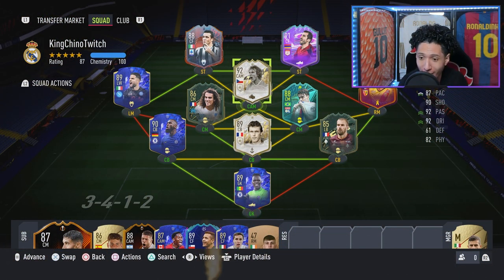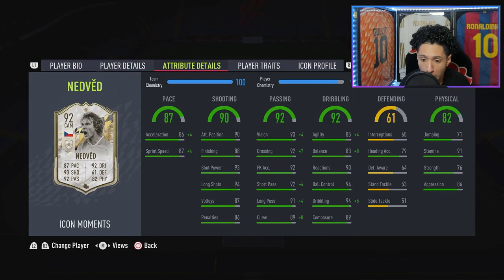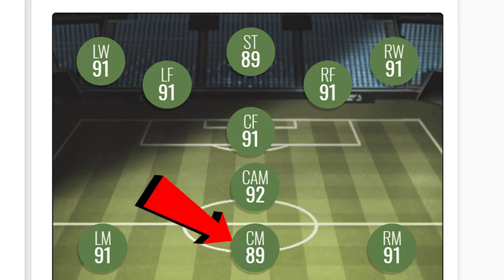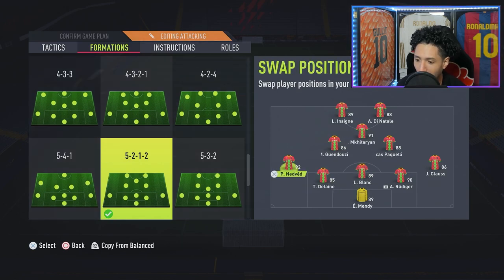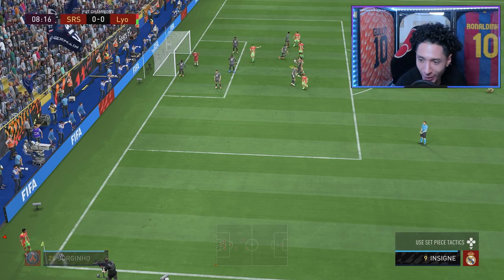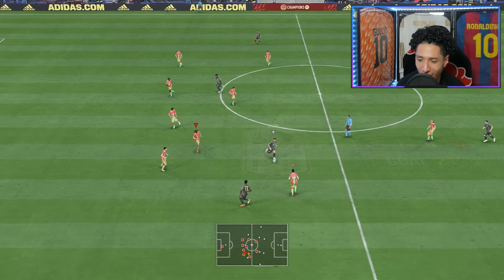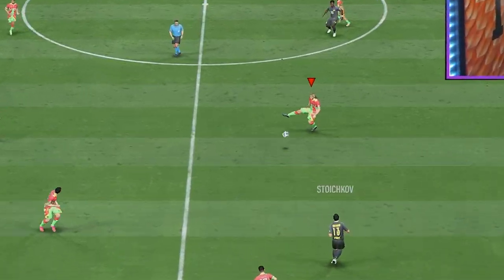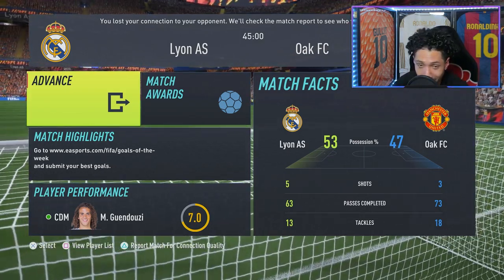92 ICON MOMENTS PAVEL NEDVED PLAYER REVIEW! THE BEAR IS HEAVILY UNDERRATED. FIFA 22 ULTIMATE TEAM